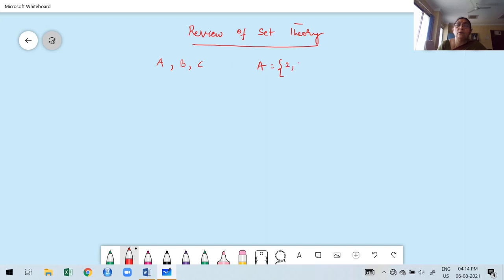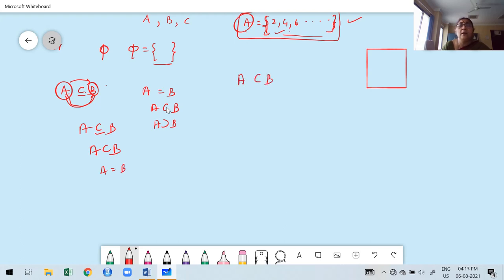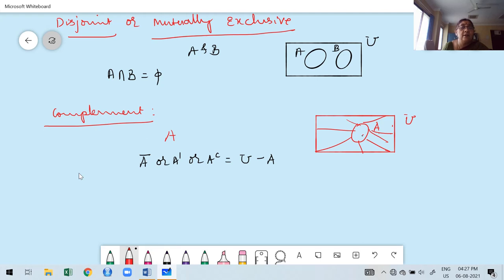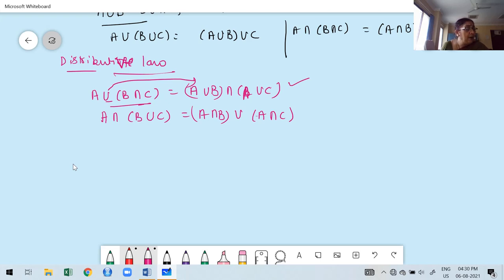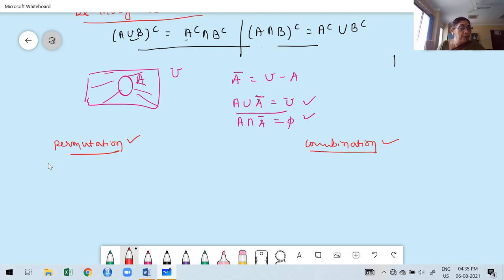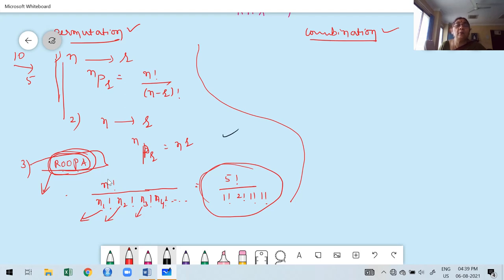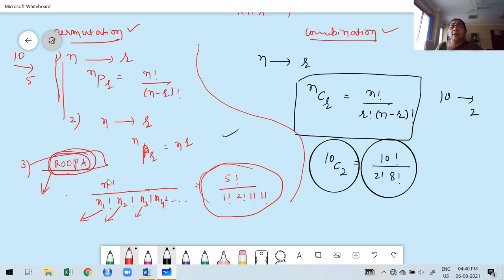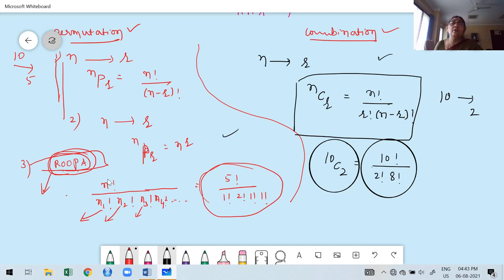Module 5 Lecture 1